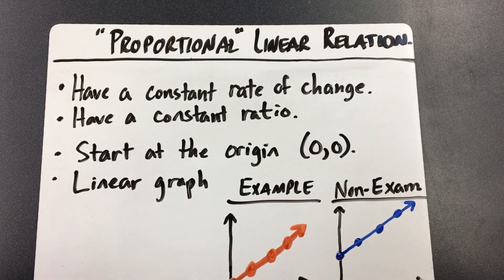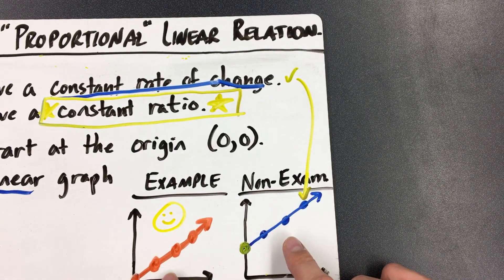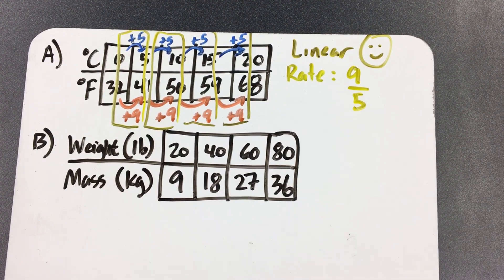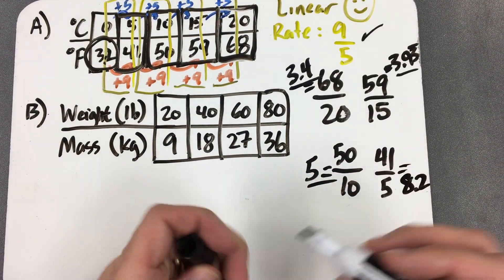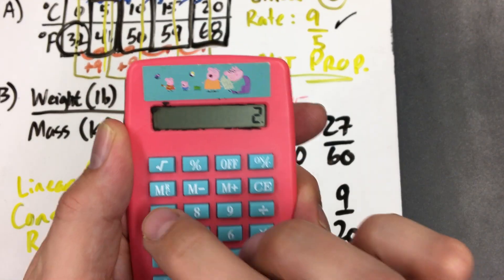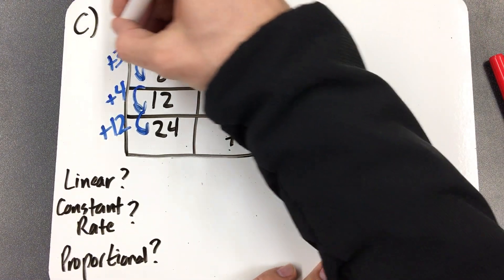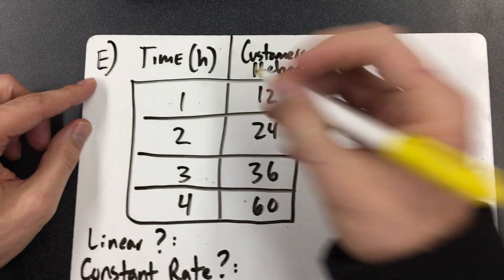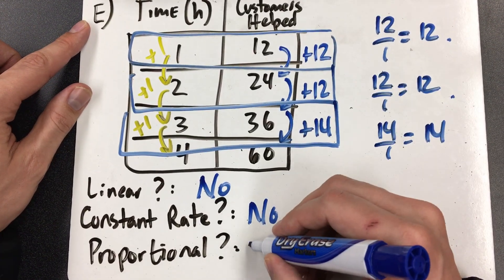How to Tell if a Linear Relationship is Proportional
In this video I show how to tell if a linear relationship in math class is also proportional.